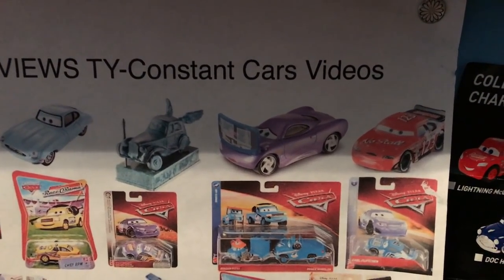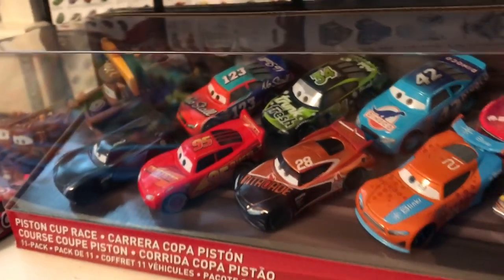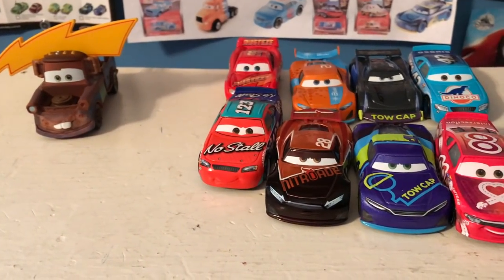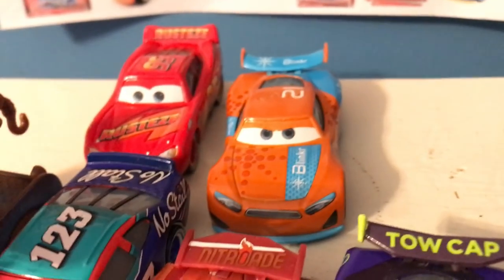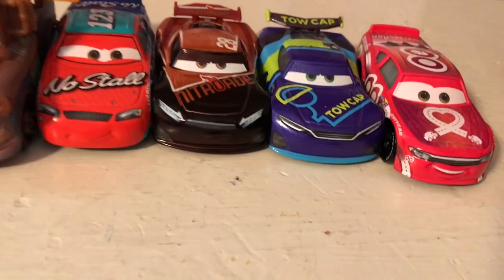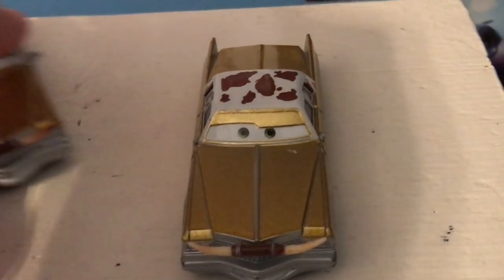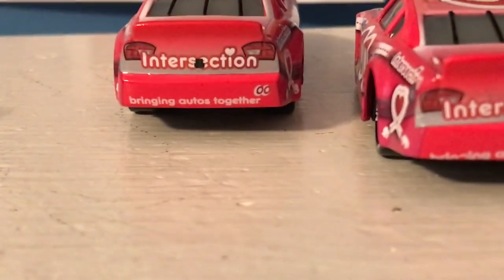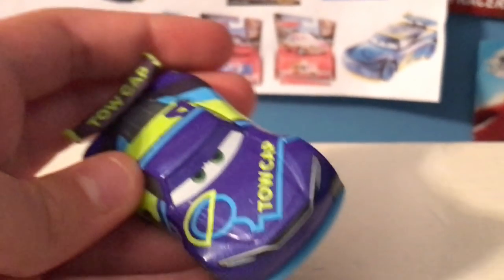Disney Cars Mater with Lightning Bolt Hat Pack Review! (Todd Marcus, Dirkson, J.D., and more!)